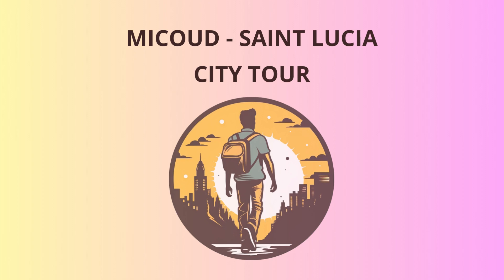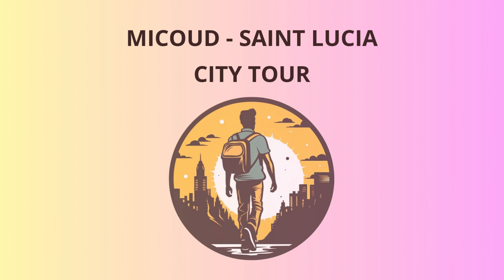City Tour in Micoud - Saint Lucia